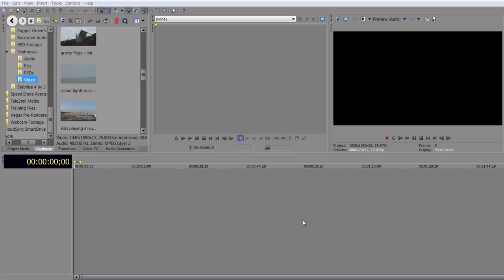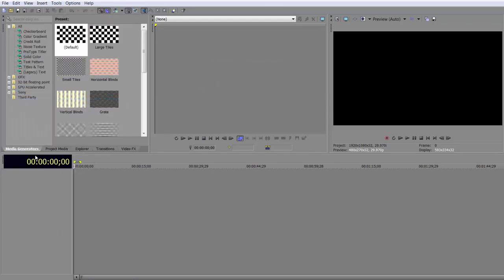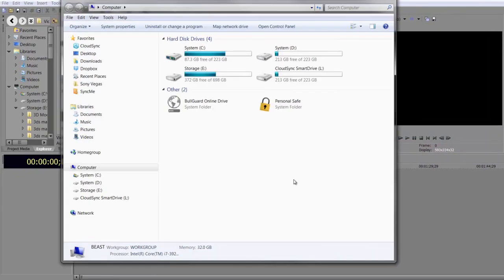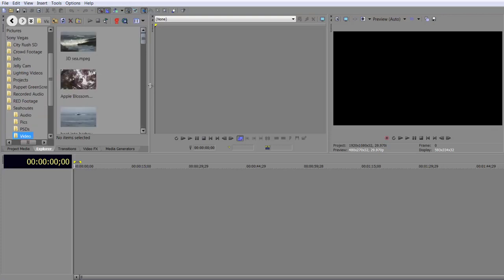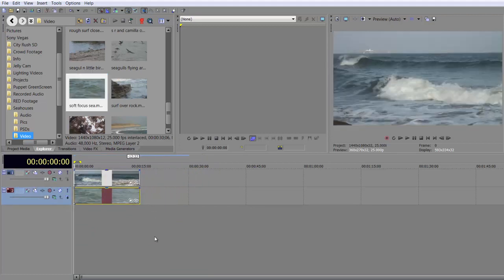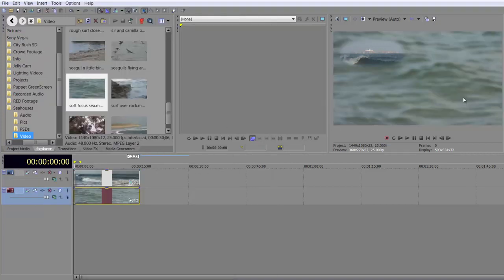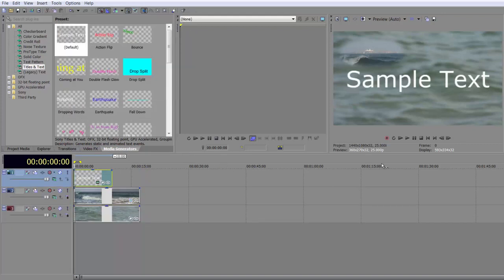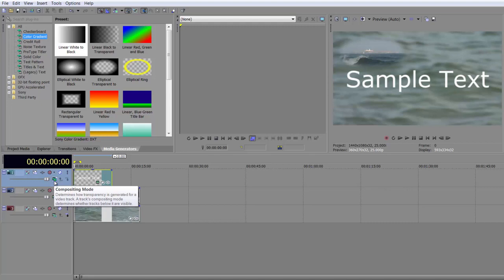Sony Vegas Pro 43 What Is Compositing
Understanding what ‘Compositing’ is will help you understand the powerful toolset within Sony Vegas Pro and HitFilm more clearly